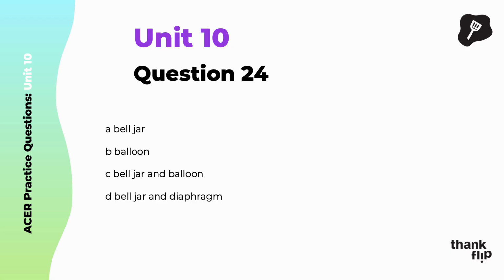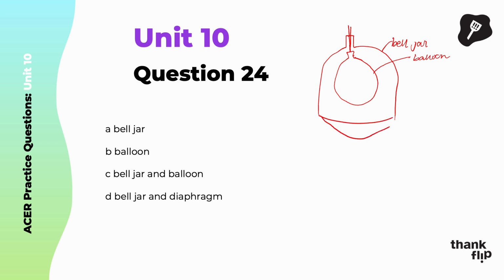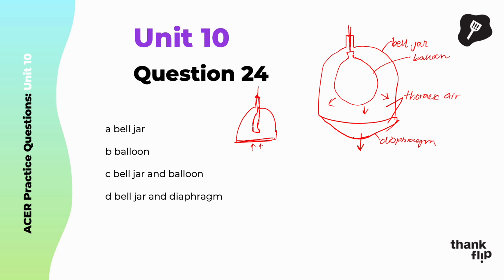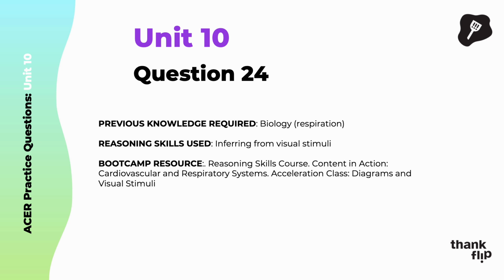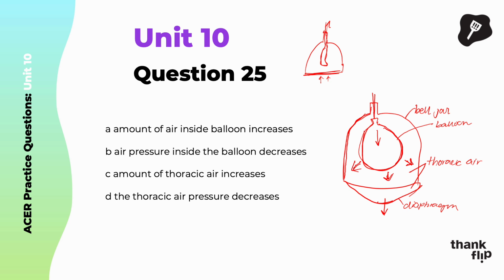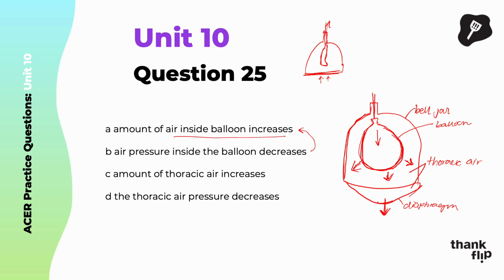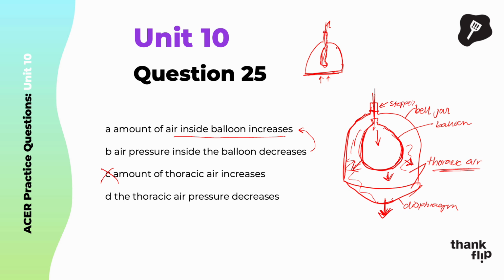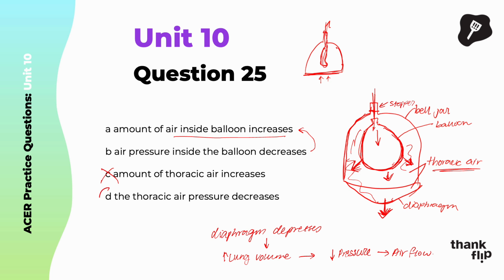ACER GAMSAT Practice Questions Section 3 Explained | Unit 10 Walkthrough